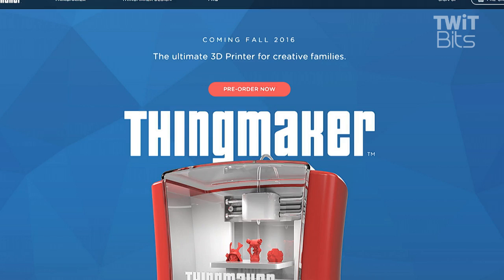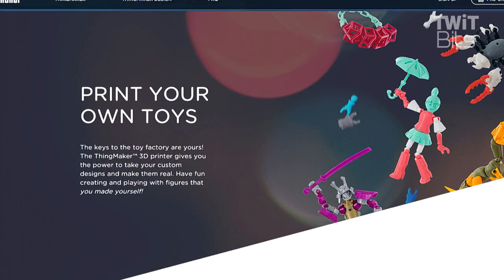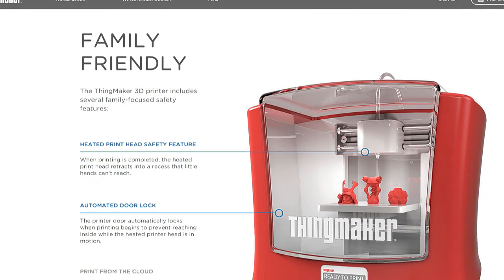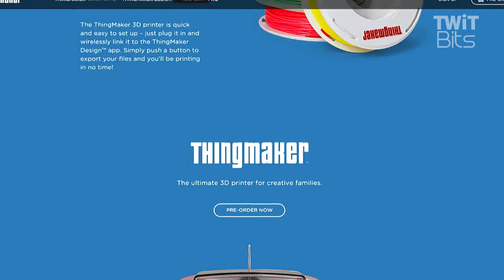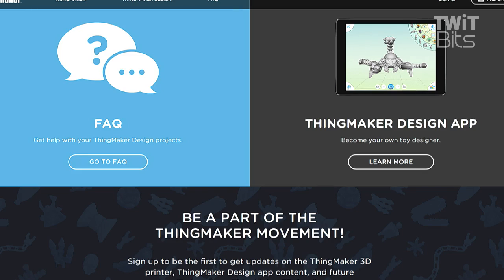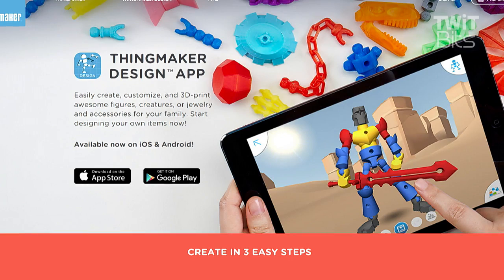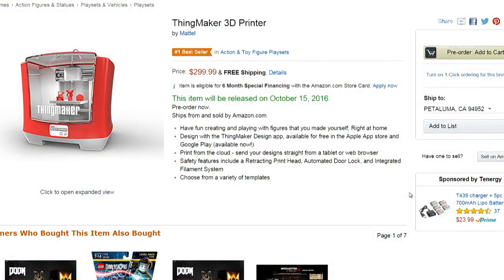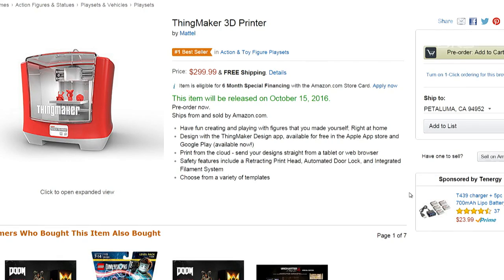Next-Generation Legos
Patrick Norton and Ryan Shrout talk about the ThingMaker, a family-friendly 3D Printer for $299.99, as well as the design app where users can create figures, jewelry, and more.